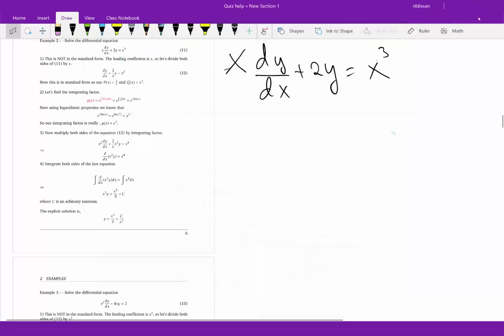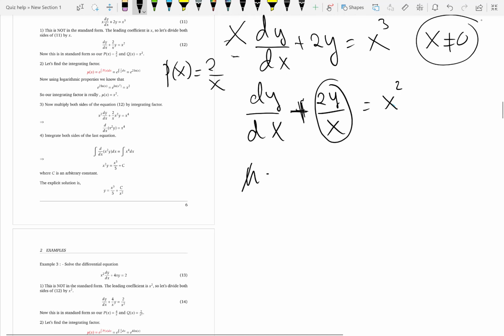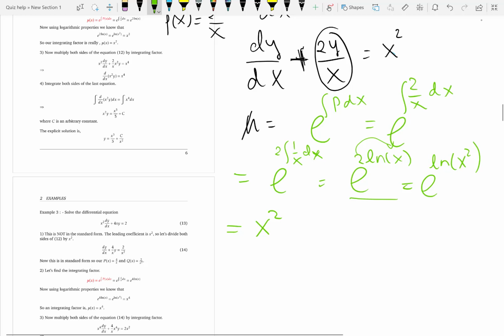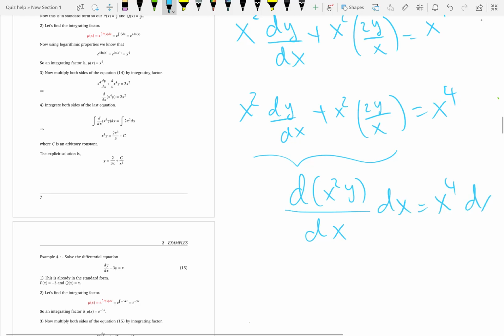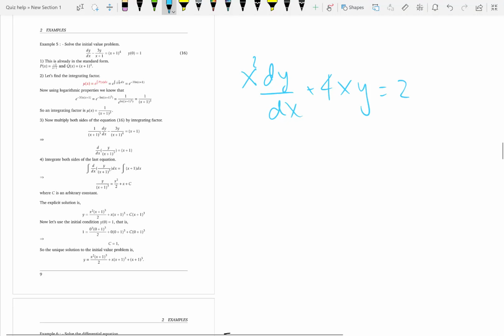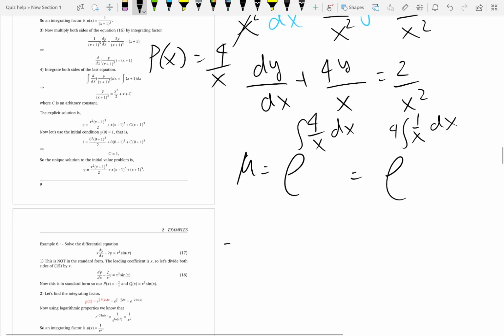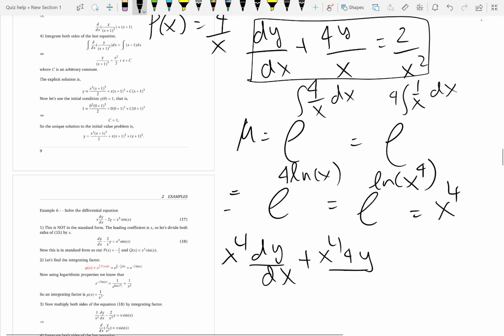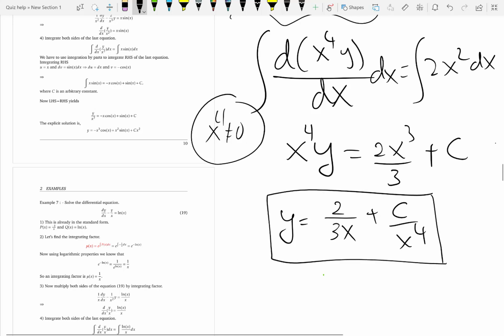Linear equations many examples solved - Lesson-4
In this video, I solve several medium level problems using the integrating factor method.